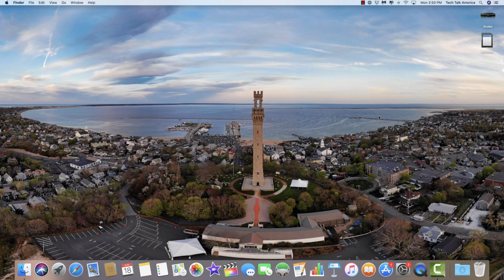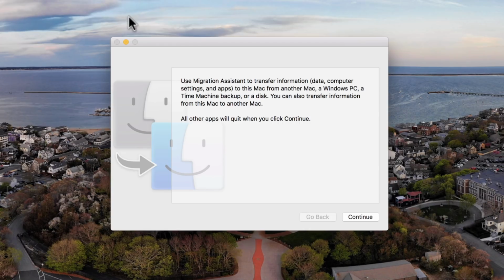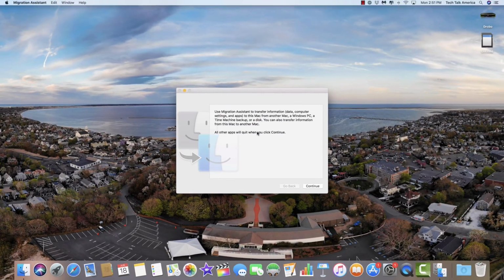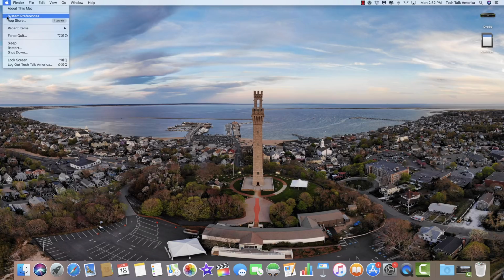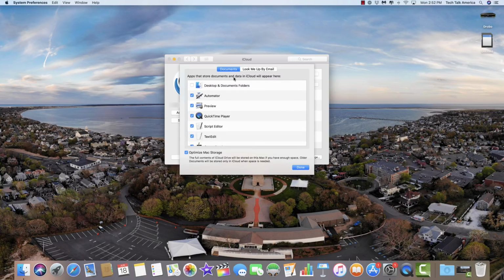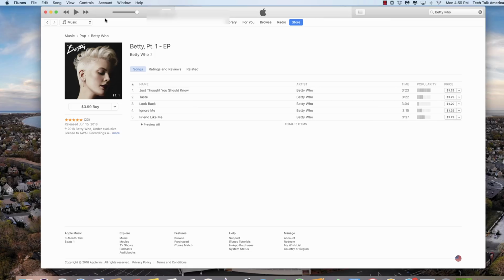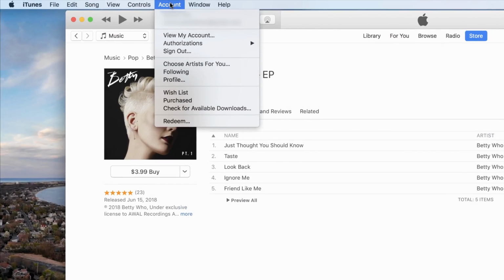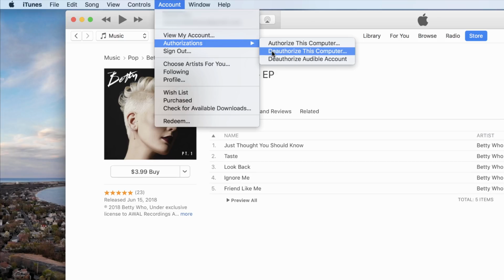How To Migrate Your Data from An OLD Mac to A NEW Mac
Recently purchased a new Mac? Today I'm showing several ways to migrate your data from an old Mac to a NEW one. There are several methods and I am going to discuss which method is best for different situations.

There are 4 ways (essentially) to migrate data from an old mac to a new one.

They are:

1. Migration Assistant
2. Restore from Time Machine backup
3. Use cloud services like iCloud, Dropbox or Google Drive
4. Manually

Migration Assistant is by far the easiest, but it isn't for everyone. If you've migrated from Mac to Mac in the past, this means any junk that's floating around on your system is coming along for the ride. This also isn't a good option if your hard drive is actively failing. In order to use Migration Assistant, just open the utility on your old Mac (just search for "Migration Assistant") and follow the prompts. You'll then open your new Mac, on the 3rd or 4th screen it will ask if you are going to be migrating data from an old Mac. Select this option and make sure  both computers are on the same wireless network. This process can take several hours to as long as a full day.

Time Machine is a great method to use if your hard drive does fail, but you've taken the time to back everything up to an external drive. This will not migrate license numbers for software so have the expectation that any software that does require a serial number will need to either be re-authorized or re-purchased.

iCloud or other cloud services like Dropbox and Google Drive can be great options to move your data if your old computer has begun to slow down and has entered the beginning stages of hard drive failure. If your old Mac is running MacOS Sierra (or newer) just enable the Desktop and Documents saving feature. It's located in System Preferences. iCloud. iCloud Drive... Options... and it's the first item in the list. Then, you'll need to move your most important data to either the Desktop or (preferably) Documents folder. Be sure to give it time to upload to the cloud (upload times are usually 1/10th that of download speeds). When you get your new Mac, just enter in your iCloud information and all your data will come back down onto your computer.

Manually moving data is a great option for anyone with simple needs and when combined with cloud services like iCloud (especially for contacts, calendars and photos).

LINKS TO EVERYTHING I MENTIONED:

Microsoft Office for Mac 2016

CONNECT OLD ACCESSORIES TO YOUR NEW MAC:

This Drive is similar to what I showed in the video, but I actually like this brand better

Why Book A Private Lesson with David?

➔ Get your questions answered from the comfort of your own home.
➔ Priced to be affordable.
➔ Available for 30 or 60 minutes.
➔ YouTube Channel Consulting Now Available
➔ Sample Topics Include: Photos Organizing/Editing/Projects, Video Editing, Clean Up Hard Drive, Organizing, Backup Solutions, New to Mac Instruction, etc.

●▬▬▬▬▬▬▬๑۩۩๑▬▬▬▬▬▬▬▬●
●▬▬▬▬▬▬▬๑۩۩๑▬▬▬▬▬▬▬▬●

Tech Talk America is a participant in the